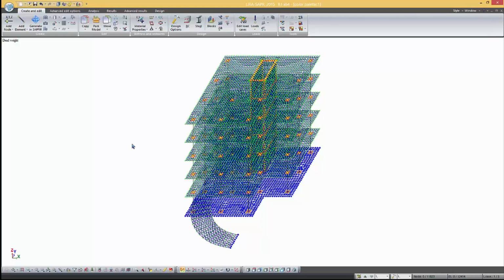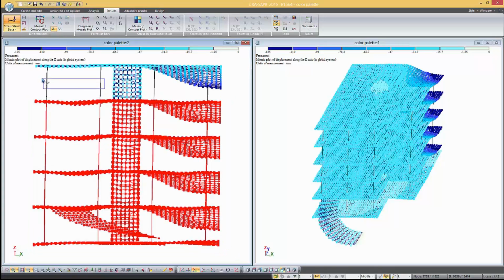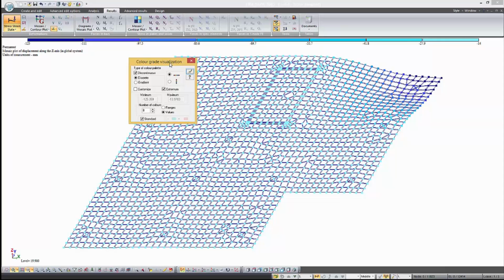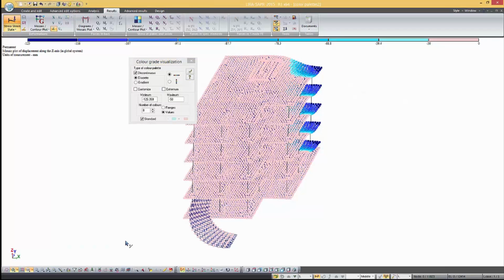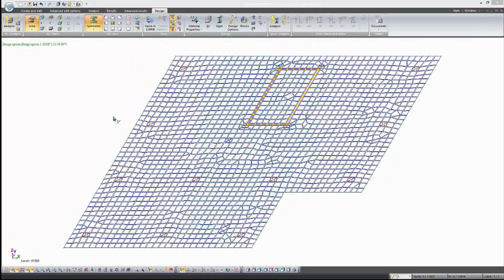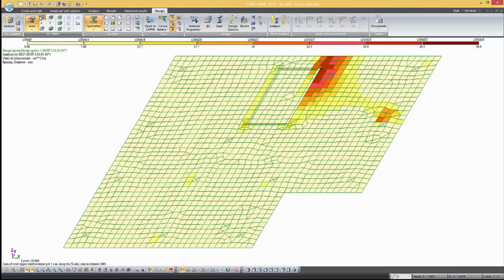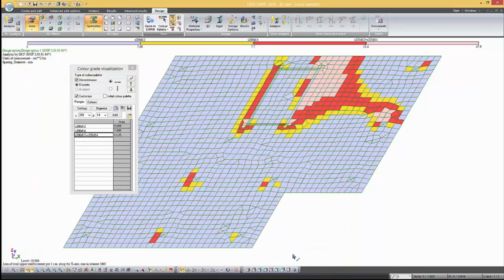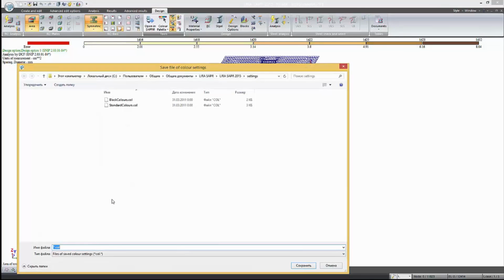LIRA-SAPR: color palette